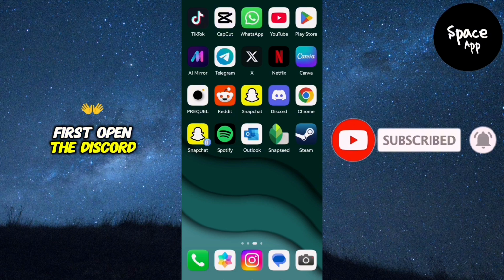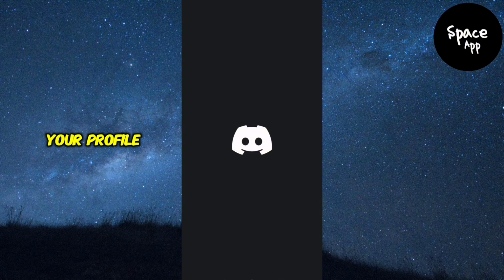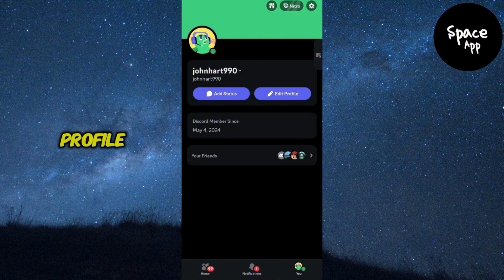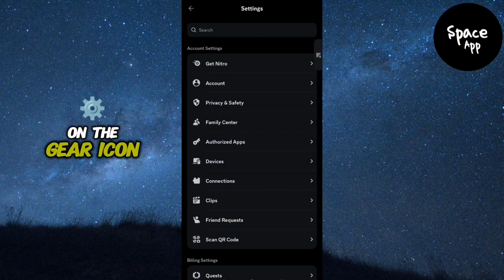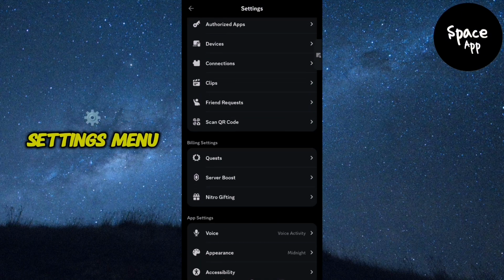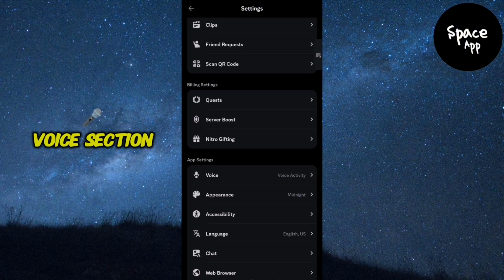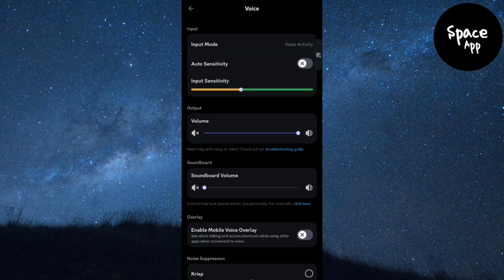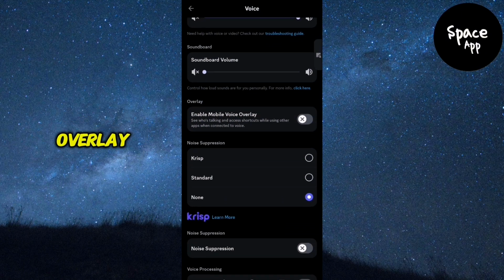How To Enable Mobile Overlay On Discord | iOS & Android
To enable Mobile Overlay on Discord, follow these steps:

1. **Open Discord**: Launch the Discord app on your mobile device.
2. **Go to User Settings**: Tap on your profile icon at the bottom right to open User Settings.
3. **Select "Game Overlay"**: Scroll down and tap on "Game Overlay."
4. **Enable Overlay**: Toggle on the "Enable Mobile Overlay" option. You can also customize overlay settings for specific games if needed.